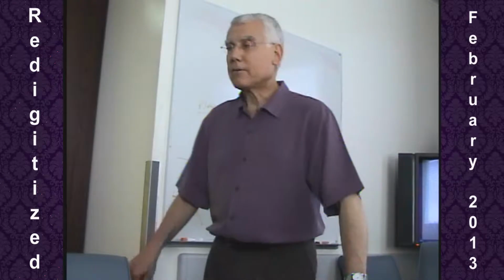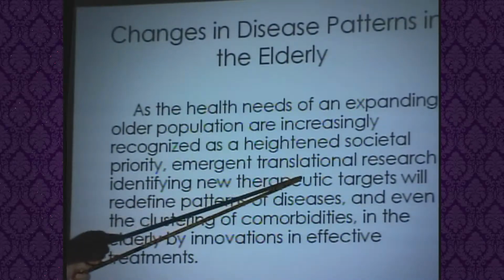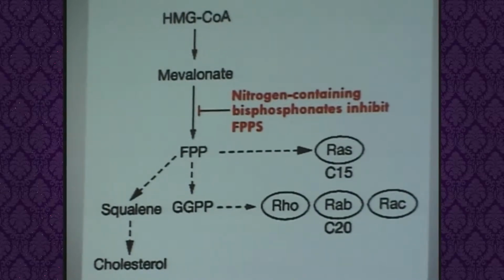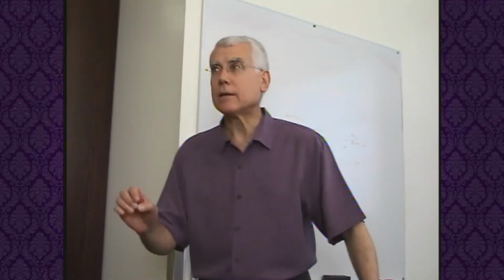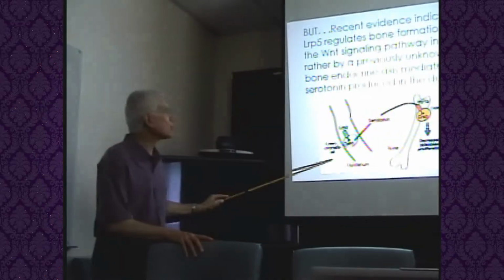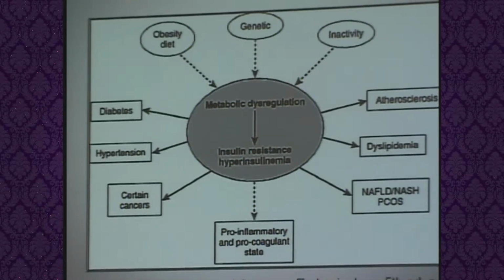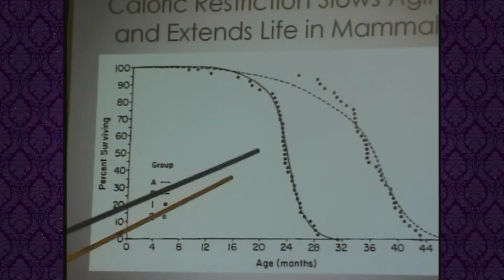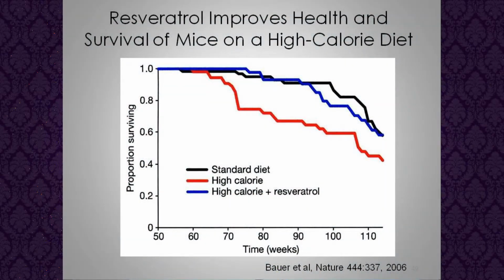SA STGEC Ad Hoc Talk ~ Disease Patterns in the Elderly (2009)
June 6, 2009 San Antonio STGEC Ad Hoc dissertation re: "Changes in Disease Patterns in the Elderly" from Professor Emeritus Dr. Michael S. Katz (MD) at a San Antonio (AKA 'Alamo City') hospital for students and faculty at the University of Texas Health Science Center in San Antonio (UTHSCSA), Bexar County, Texas, USA.  Dr. Katz gives his permission to redistribute this free MedEdVid via social media like FaceBook and/or Twitter.

(The views, opinions, or conclusions expressed in these continuing education enduring materials are not given nor endorsed by any city, county, state or federal institution or authority.)